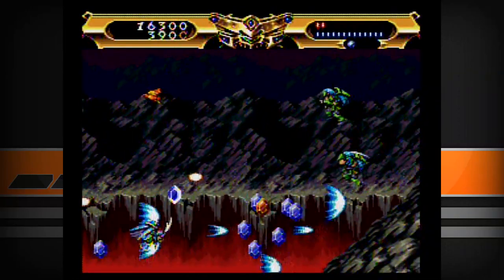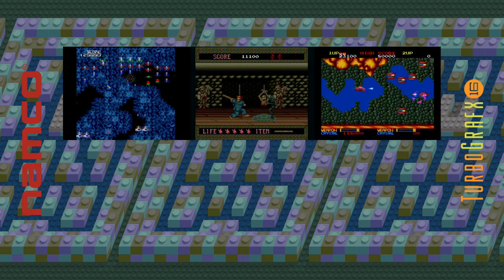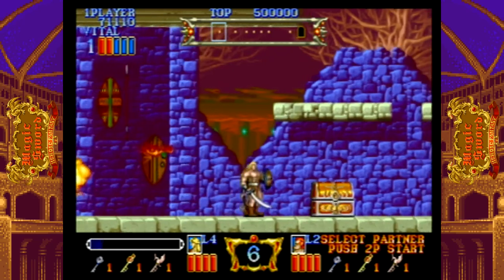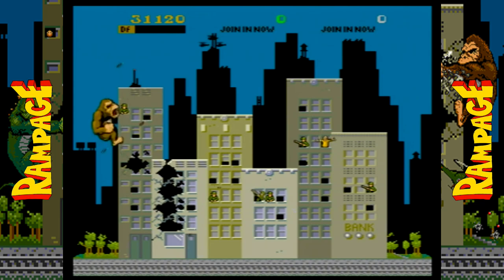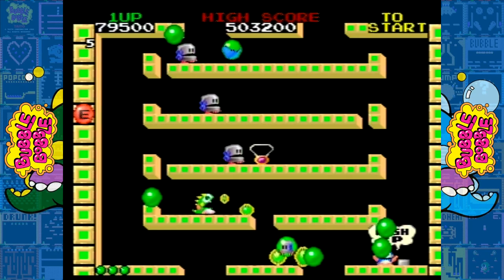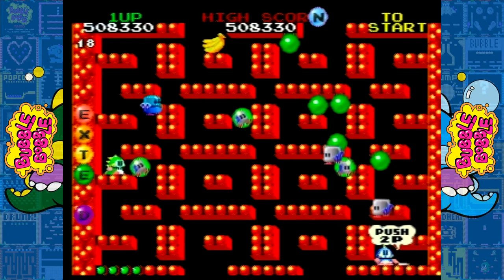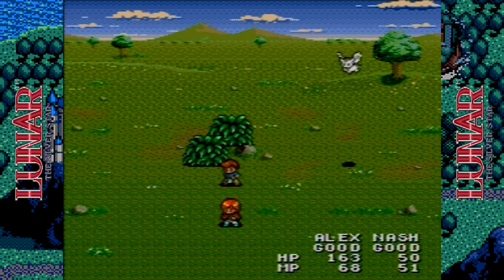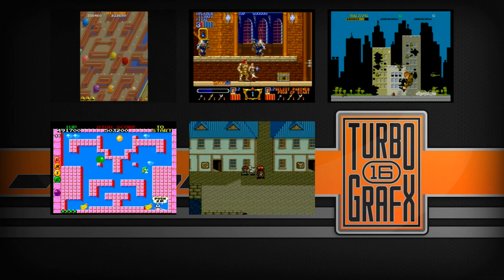5 Games That Should Have Been Released for the TurboGrafx & PC Engine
Do you ever look back and think about the games your favorite consoles did not receive? In this video, we will look at 5 games I believe would have made great additions to the TurboGrafx and PC Engine libraries. Enjoy!

Game Play Sources Using Cartridges & Discs on Original Hardware:
All TurboGrafx games featured in the intro and Pac-Mania segment.
Pac-Mania - Namco Museum 50th Anniversary - PS2 & Sega Genesis
Magic Sword - Capcom Classic Collection Vol. 2 - PS2 & Super NES Forgotten Worlds - Capcom Classics Collection Vol. 1 - PS2
Strider - Capcom Classics Collection Vol. 2 - PS2
Rampage - Midway Arcade Treasures Vol. 1 - PS2
Bubble Bobble & Rainbow Islands - Bubble Bobble also Featuring Rainbow Islands - PS1
Bubble Bobble - NES
Lunar the Silver Star - Sega CD

Other Sources
TurboGrafx & PC Engine versions of Forgotten Worlds & Strider - Magic Engine

Video Credits for Rainbow Islands and Anearth Fantasy Stories PC Engine Gameplay